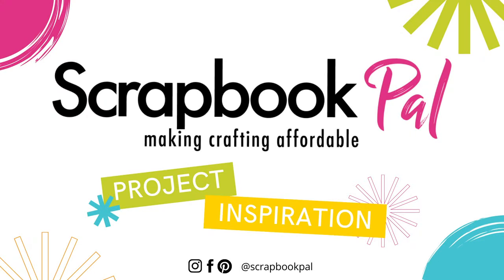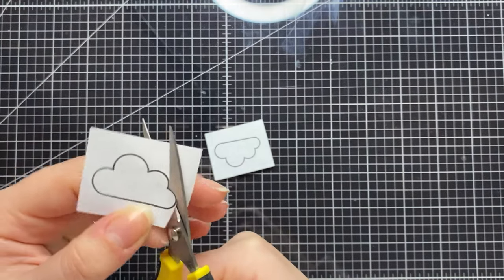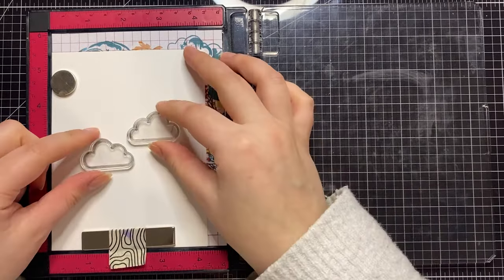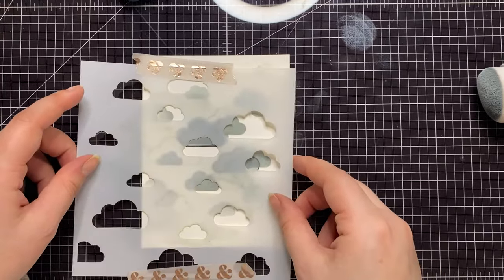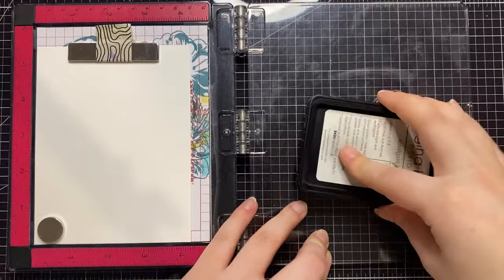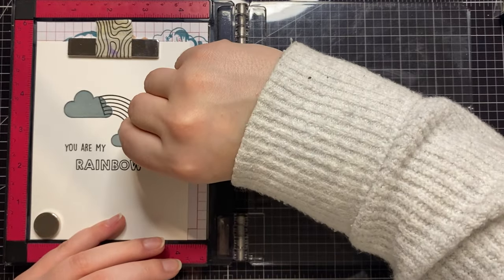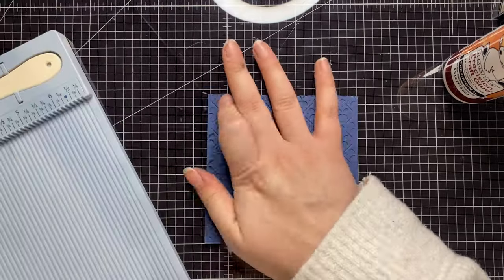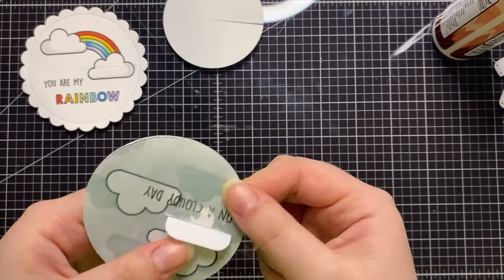Lawn Fawn | My Rainbow stamps & Give It a Whirl dies | Card Making Tutorial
Join Colleen Beamish from @humorbean_cards to make a unique, interactive card using the new Lawn Fawn My Rainbow stamp set and Give It a Whirl dies.

• Ranger Ink - Tim Holtz - Distress Oxide Ink Pad - Weathered Wood

• Picket Fence Studios - Life Changing Blender Brush Set - 2 pk

• Honey Bee Stamps - Bee Creative Teflon Bone Folder - Small

• 3L - Scrapbook Adhesives - Crafty Foam Tape - White, 54 ft